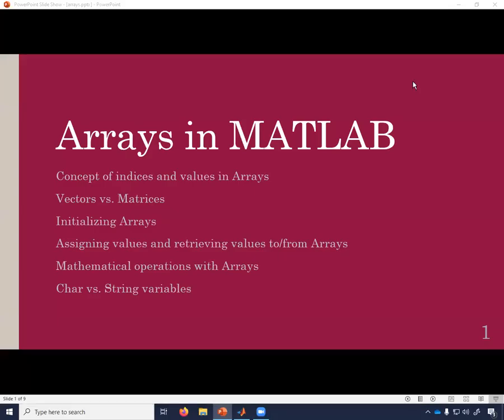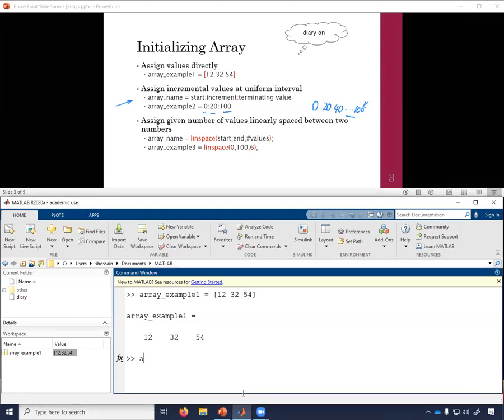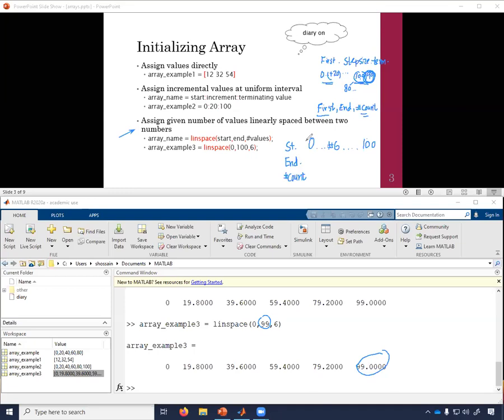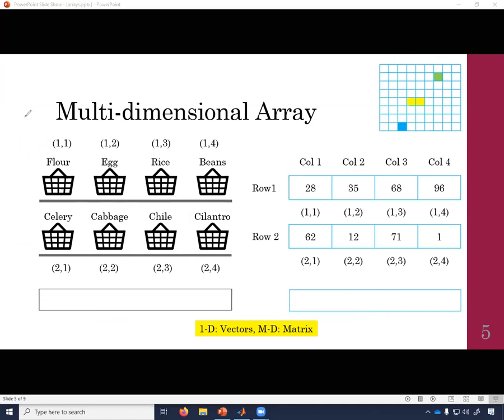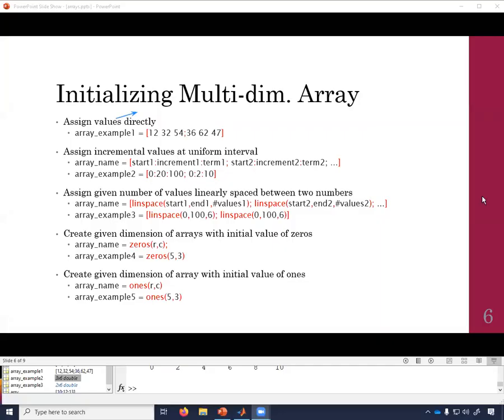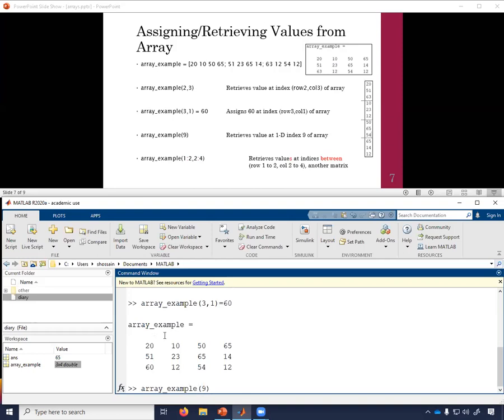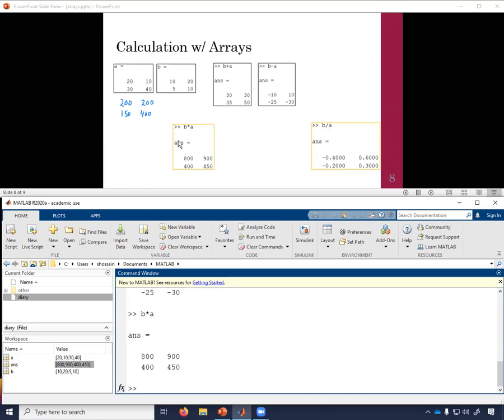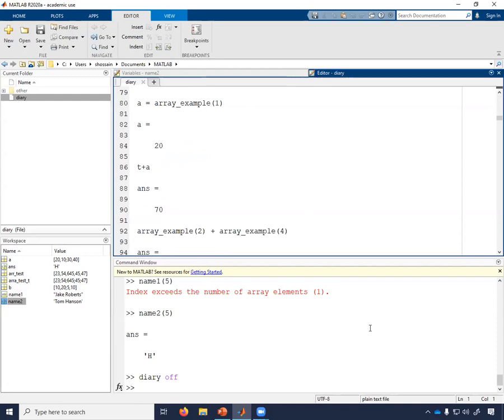Arrays in MATLAB